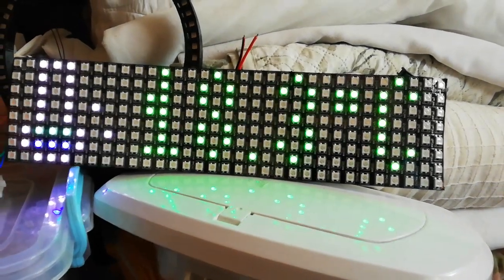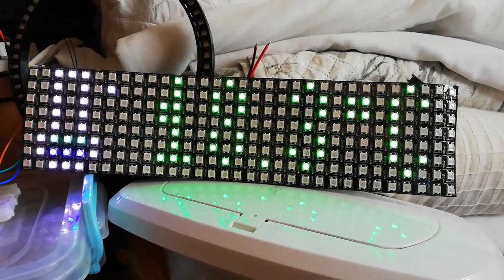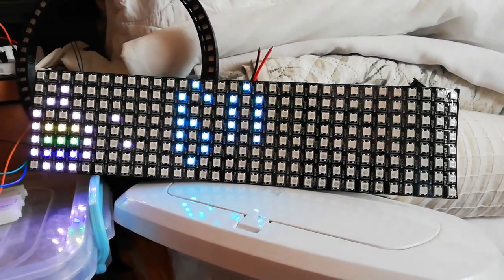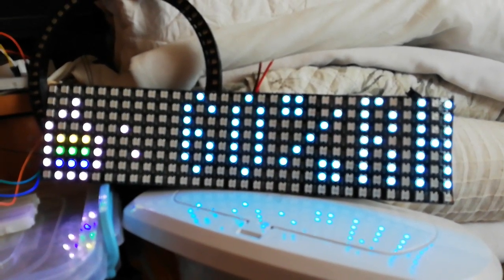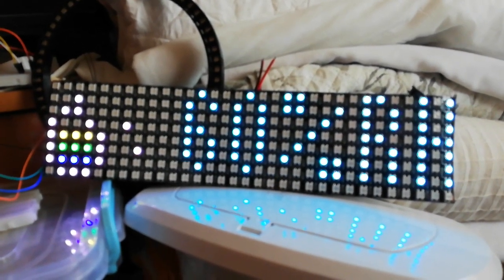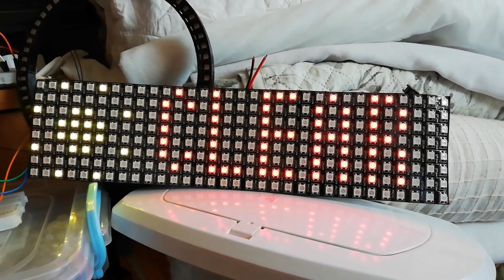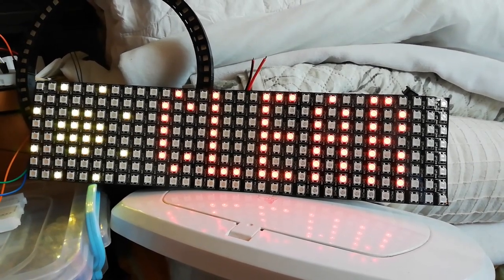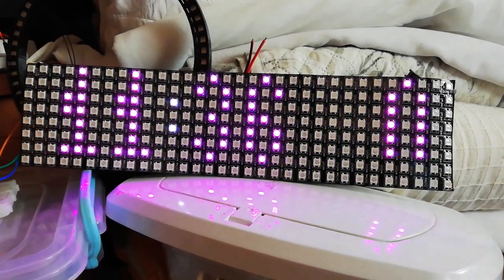NTP clock with weather info on 8x32 addressable leds (4)